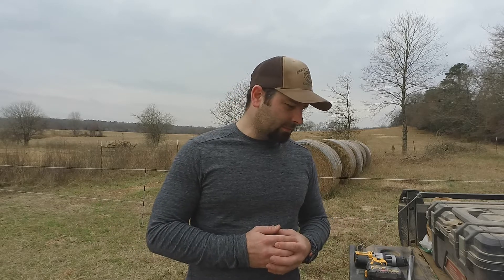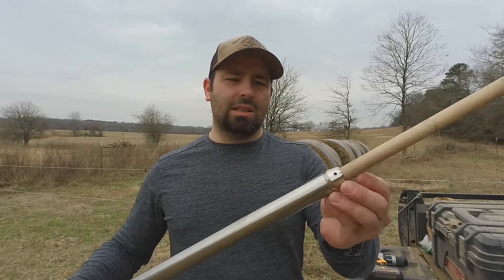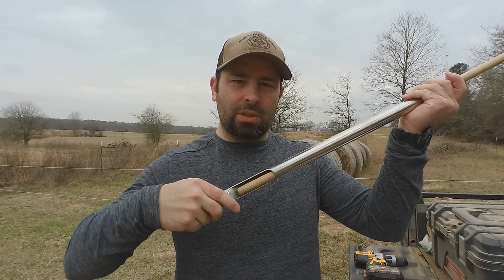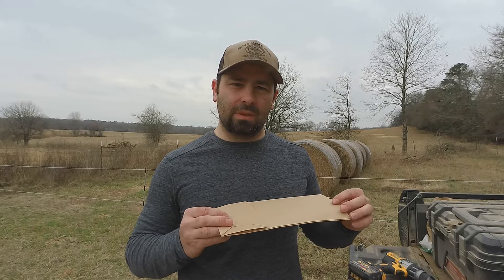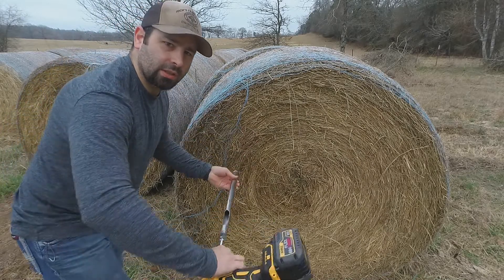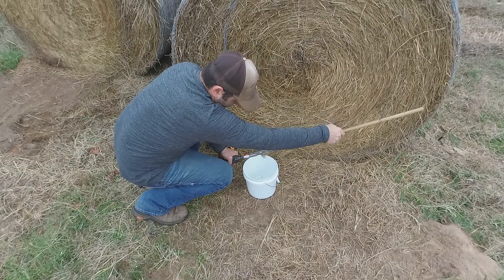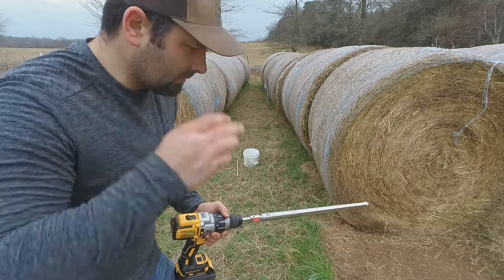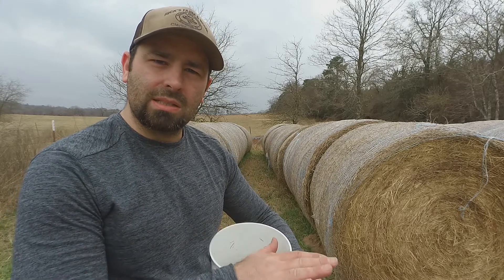Why and How to Test Hay Quality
In my opinion it's always a good idea to test your hay! It's really the only way to know exactly what you are getting. Smell and sight alone aren't good enough indicators of hay quality. The best way to know how much supplemental feed that cattle or other livestock will need, is to take a sample of the hay and have it tested by a lab to determine the actual crude protein and TDN values. TDN is 'Total Digestible Nutrients' and is what the cow uses to live. Protein, TDN, and Fiber all contribute to the quality of hay.

Here are some good resources that will let you use hay test results to determine supplement needs - and also some good reading material that goes more in depth regarding beef cattle nutrient requirements.

Hay Sampler Probe on Amazon